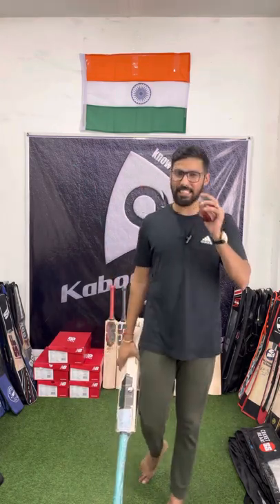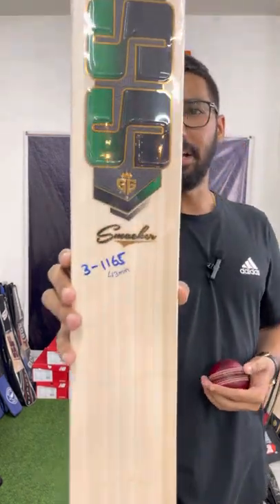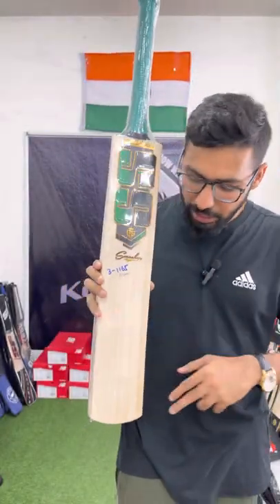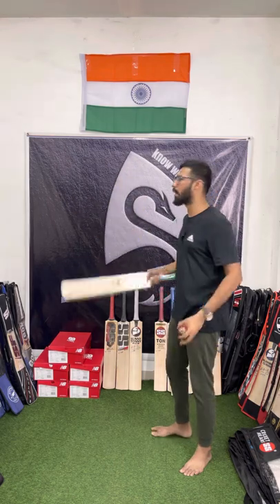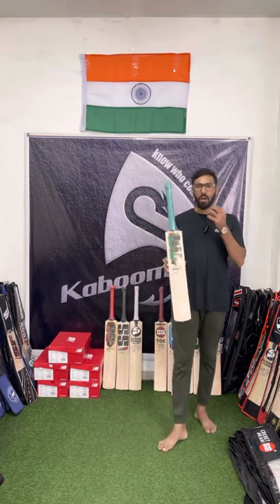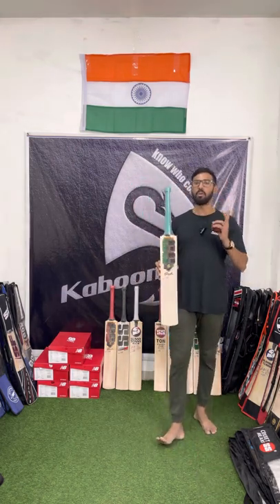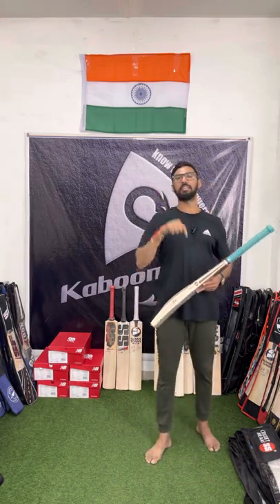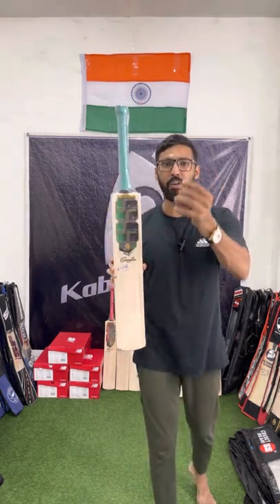SS GG Smacker Signature- English willow cricket bat- ping test and review of the bat